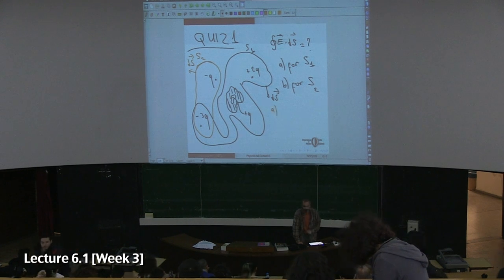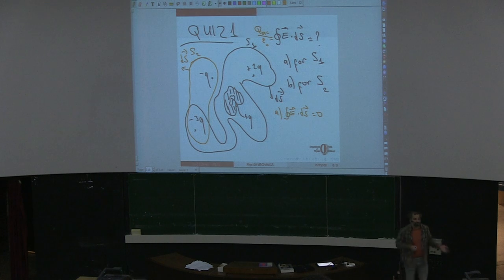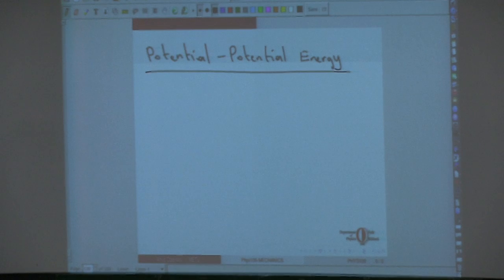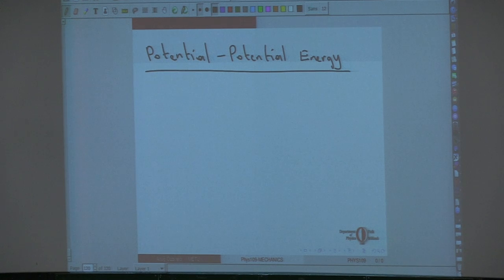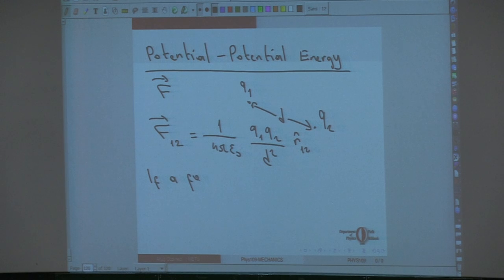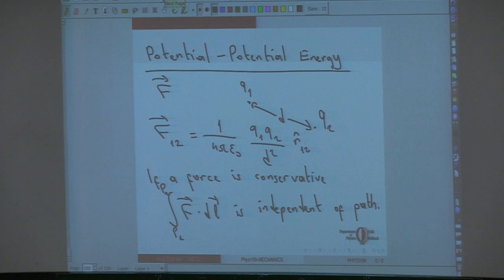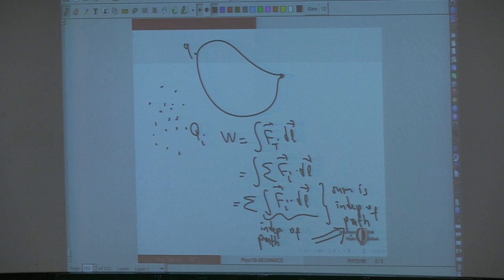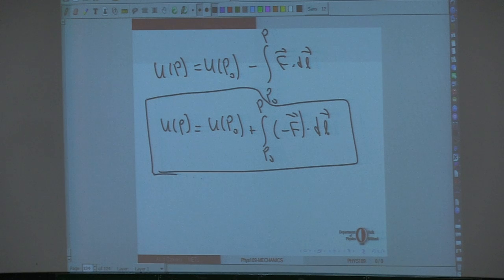PHYS110 - Electromagnetism - Lecture 6.1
Course: Electromagnetism

Lecture Subjects:
1. Electric force as a conservative force
2. Electric potential energy of two point charges
3. Electric potential
4. Electric potential and potential energy of a system of charges
5. Electric field from electric potential
6. Electric potential of a dipole
7. Electric potential of an infinite line charge
8. Electric potential difference between two infinite charged planes

Instructor: Prof. Dr. Altuğ Özpineci